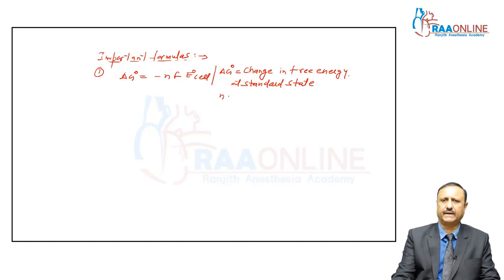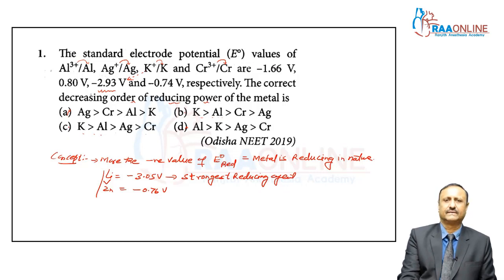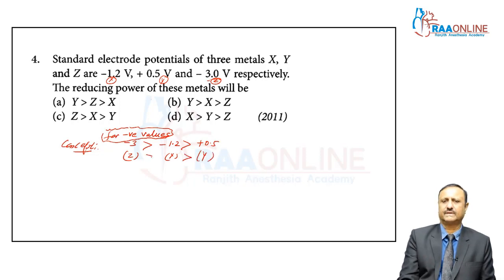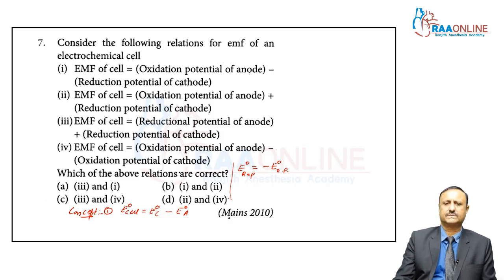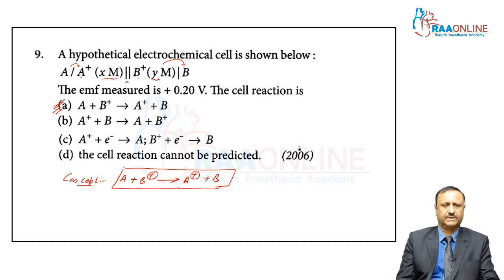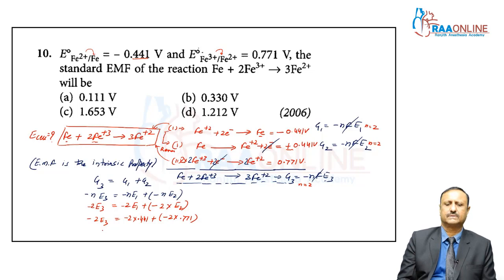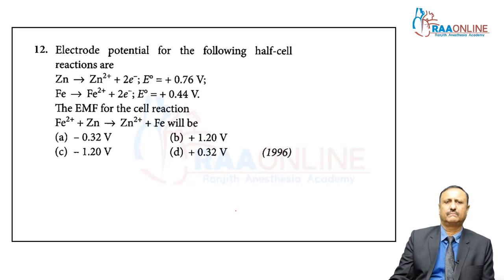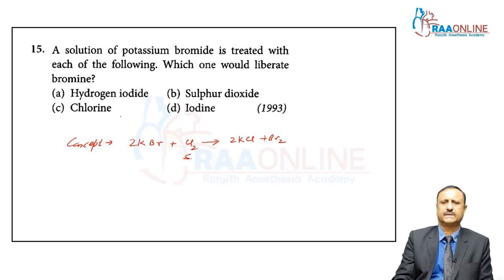Chapter -17 Electrochemistry Part 1